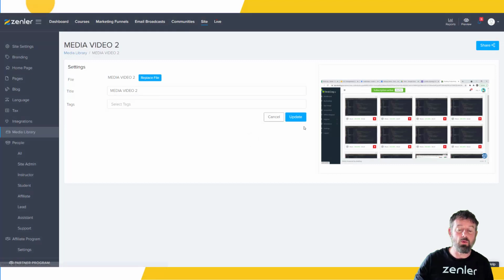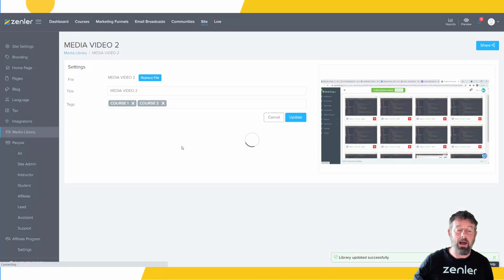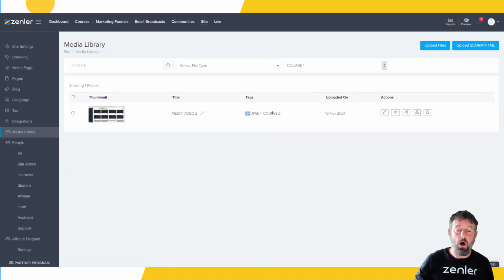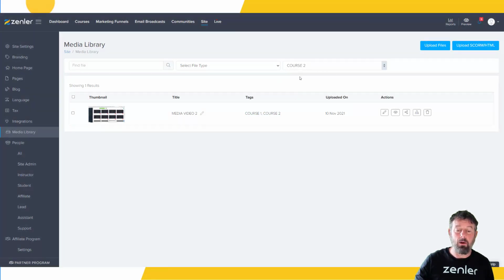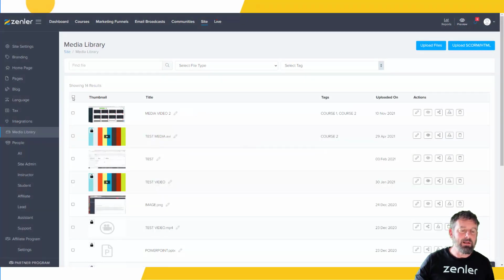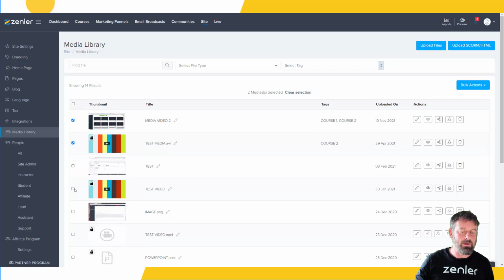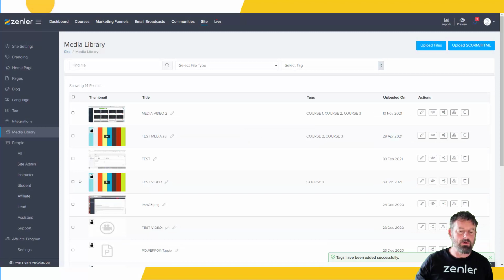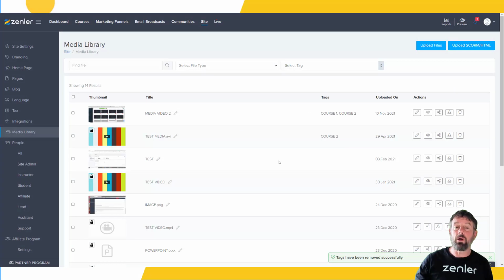Feature Release - Organize your Video / Media Library with Tags 🔥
Earlier, it was a pain to organize Video / Media library. This was a popular ask from the community, and we have just addressed this pain too for you.

For files in Video / Media Library you can now:
✅ Add Tags for a file
✅ Remove Tags for a file
✅ Bulk Actions for Add/Remove tags for multiple files.